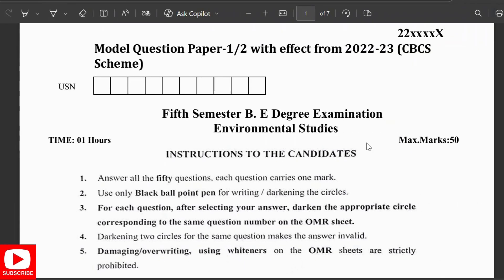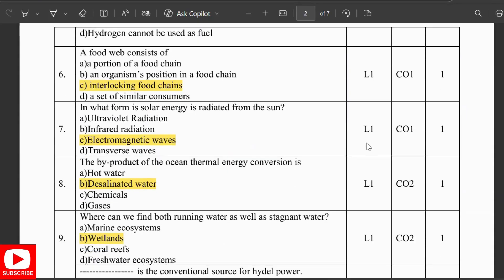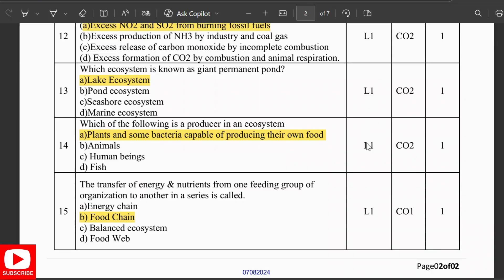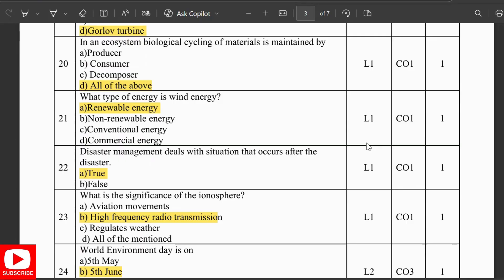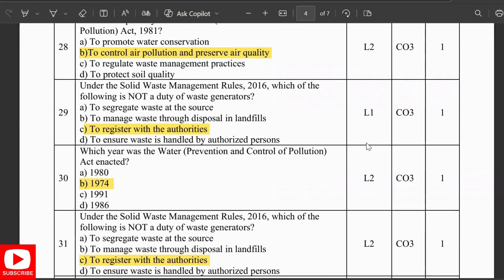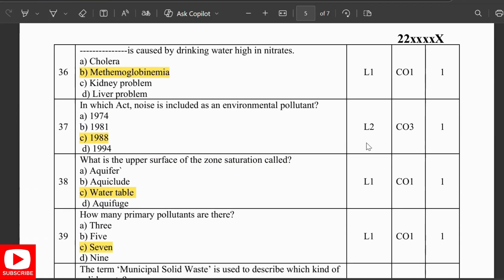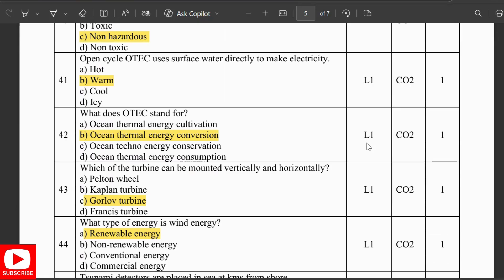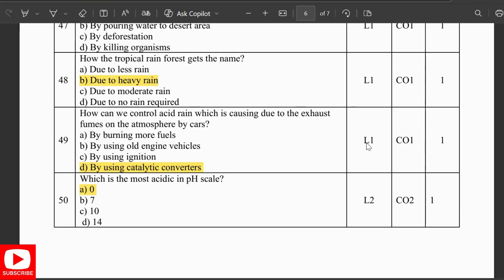Environmental Studies | EVS | Model question paper with Answers | VTU BESK508|5th sem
Environmental Studies is a compulsory and very important subject for VTU engineering students, and **BESK508 Environmental Studies** plays a crucial role in scoring well in internal assessments as well as the **VTU End Semester Examination**.

📘 What this video covers:

✔ Important **Multiple Choice Questions (MCQs)** from **Environmental Studies Module 1**
✔ MCQs with **clear and correct answers**
✔ Questions frequently asked in **VTU internal exams and semester exams**
✔ Concept-based MCQs explained in a **simple and easy-to-understand manner**
✔ Useful for **quick revision before exams**

This video is extremely helpful for students who:

* Are preparing at the **last moment**
* Want **quick marks-oriented revision**
* Prefer **MCQ-based learning**
* Are preparing for **VTU exams, internals, and model papers**

 🎯 Why this video will help you score better:

🔹 Carefully curated **exam-oriented MCQs**
🔹 Based on **VTU syllabus and question paper trends**
🔹 Saves time by focusing only on **important questions**
🔹 Ideal for **revision one day before exam**
🔹 Helpful for both **fast learners and beginners**

✅ VTU Engineering students
✅ BESK508 Environmental Studies students
✅ Students preparing for VTU internals
✅ Students preparing for VTU end semester exams
✅ Students who want **easy marks through MCQs**

📚 How to use this video effectively:

1️⃣ Watch the video carefully and try answering MCQs yourself
2️⃣ Pause the video before answers are revealed
3️⃣ Note down important points
4️⃣ Revise this video at least **twice before the exam**
5️⃣ Combine this with your class notes and textbook

📢 Videos in This Series:
📌 Environmental Studies Module 1 – Important MCQs
📌 Environmental Studies Module 2 – Important MCQs
📌 Environmental Studies Module 3 – Important MCQs
📌 Environmental Studies Module 4 – Important MCQs
📌 Environmental Studies Module 5 – Important MCQs
📌 Environmental Studies Model Question Papers
📌 Environmental Studies Previous Year Question Papers

Your support motivates me to bring **quality VTU preparation videos** regularly.

VTU

Environmental Studies

Environmental Studies BESK508

Environmental Studies important questions
Environmental Studies Model Paper